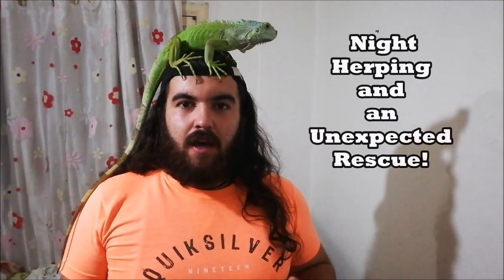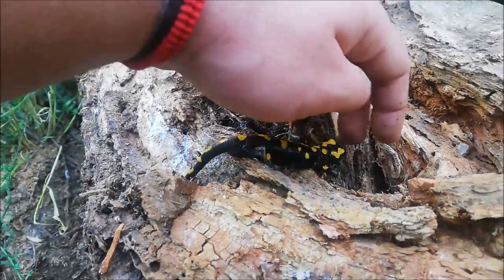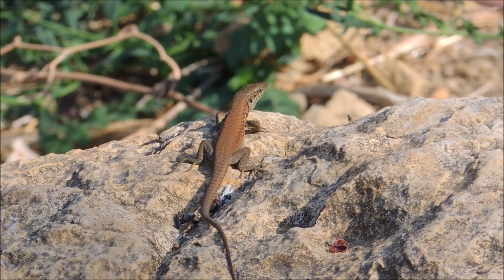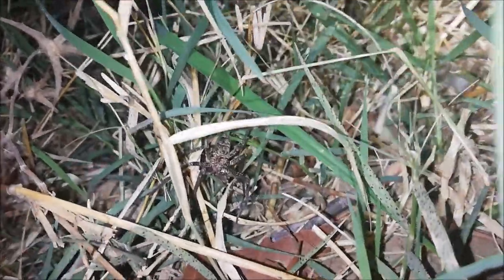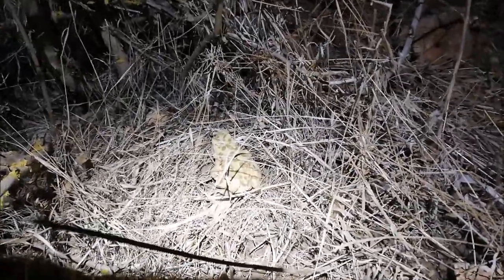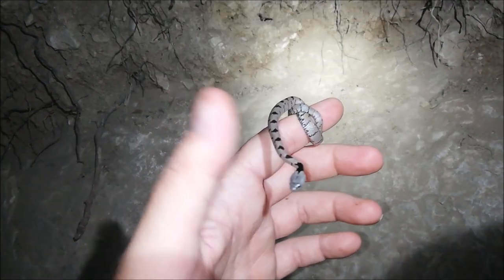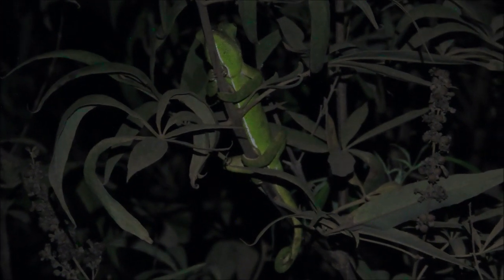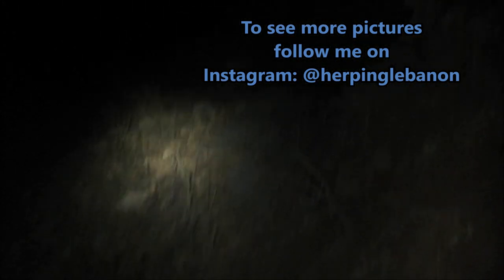Herping Lebanon: Night Herping and an Unexpected Rescue!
This herping trip was mostly nocturnal. It took place near a river and we were lucky to find a bunch of reptiles, amphibians and arachnids, but what I did not expected was to rescue a shot raptor we found on during this trip.